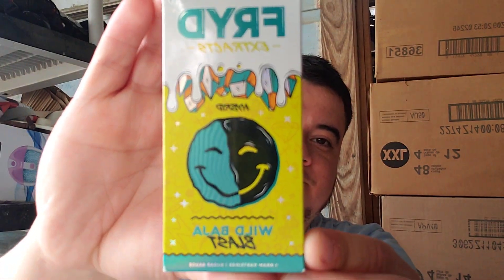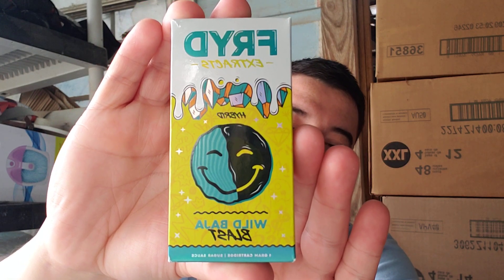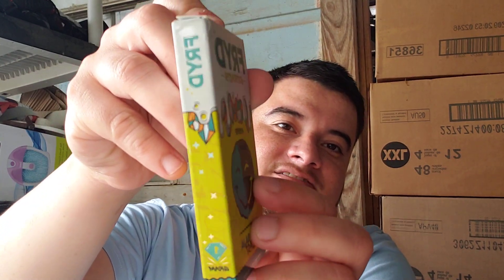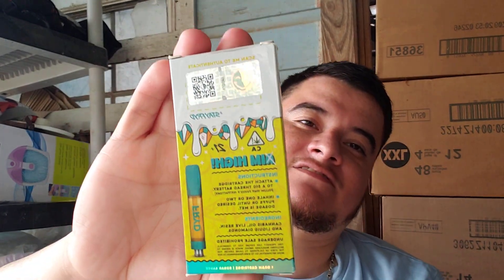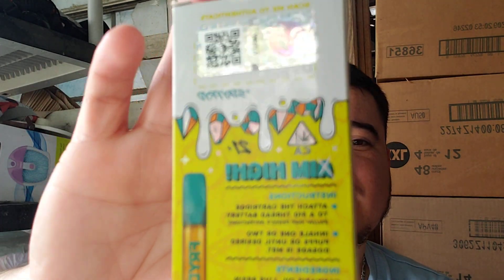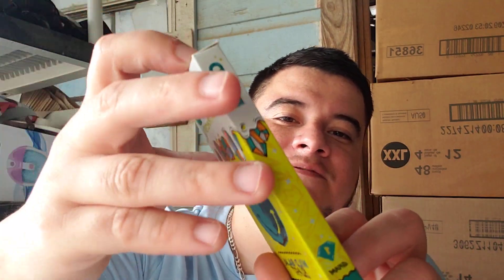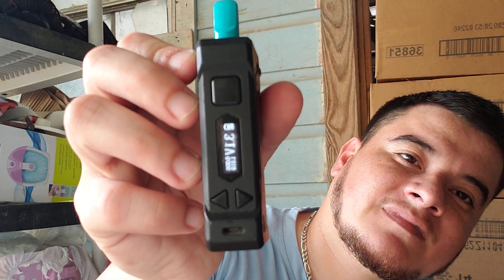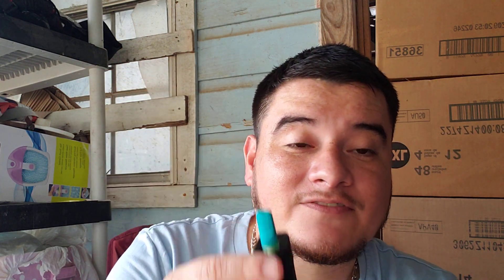New FRYD Cart Wild Baja Blast Review